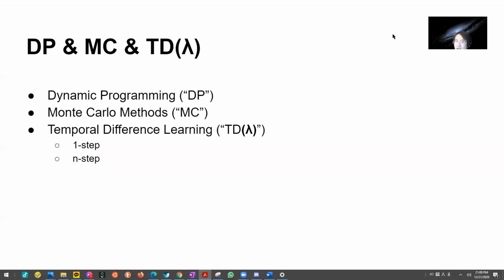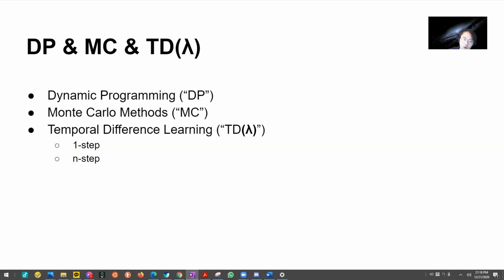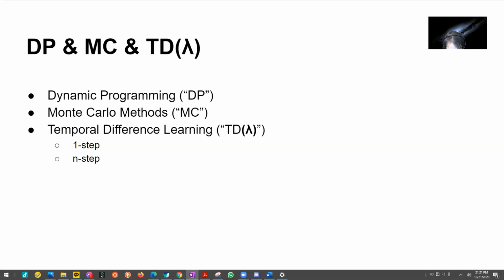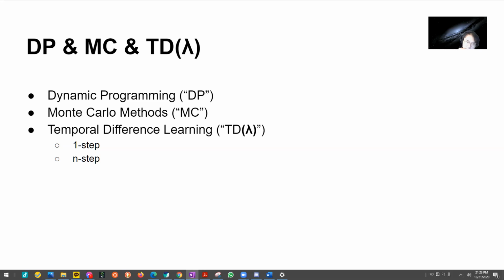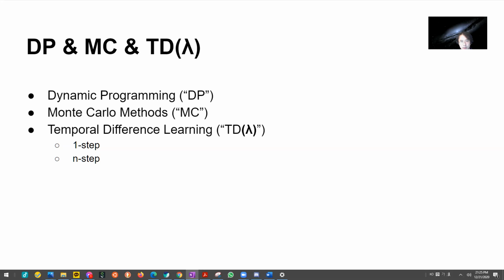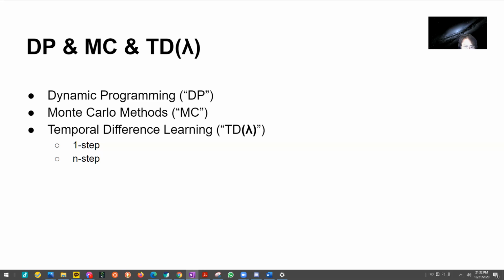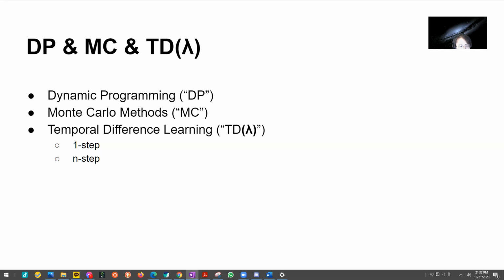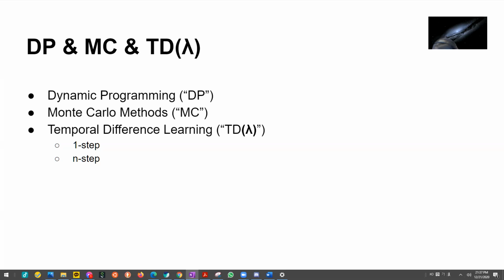Temporal Difference Learning, Monte Carlo Method, Dynamic Programming in Reinforcement Learning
Explanation of DP, MC, TD(lambda) in RL context.